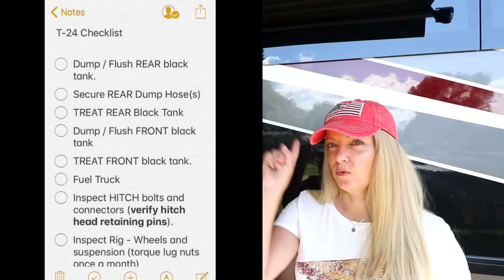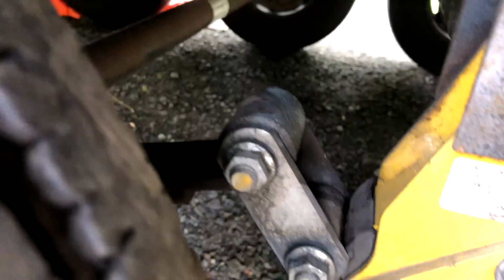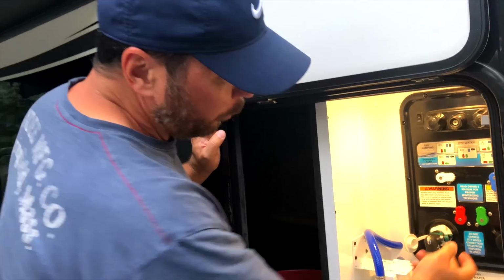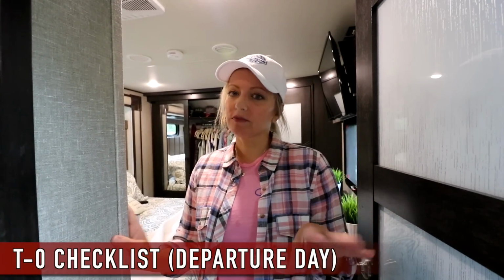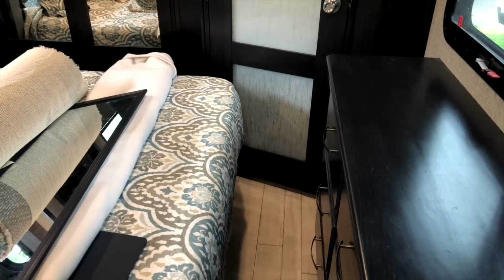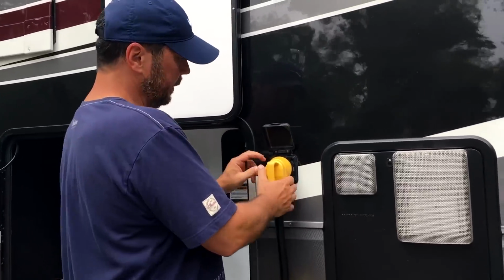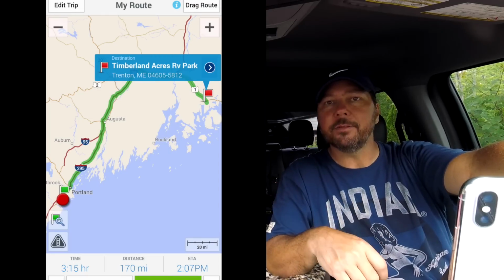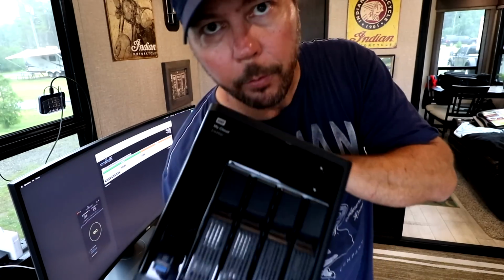RV Travel Day Checklist! | Full Camp Breakdown and Setup | Full Time RV | Changing Lanes!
What's involved in the breakdown and setup of a very large fifth wheel toy hauler?  Quite a bit actually.
⬇️⬇️⬇️⬇️⬇️ Click Show More ⬇️⬇️⬇️⬇️⬇️

We've got it pretty well down since we move every 10 days or so!  Camp breakdown and preparing to move is the most involved and most important (versus setting up camp).  If we forget to tie something down or secure something, it can be disastrous.  When on the move, we are 15 TONS of rig going 65mph, so everything has to be in the right place.  Hydraulic slides will crush things with ease.  So, the name of the game is CHECKLISTS!

Setting up camp is also fairly involved but once the rig is leveled, connected, and the slides are out, setup is much more leisurely than breakdown.  We can set up and unload the motorcycle, etc. as time, weather, etc permits.

This video will show you everything involved in our typical move day.  Yes, we know it's a LONG video.  But it is a long process, so we condensed it as much as we could.

Chapters:
00:00 Intro
02:56 T-24 (day before)
18:02 T-12 (night before)
18:46 Garage Prep
21:35 Load Lucile (Motorcycle)
23:27 T-0 (departure day)
27:42 Garage Final Prep
35:09 Disconnect Hookups
38:43 Hitching
42:03 Pull Test
46:05 Arrival / Unhitch
47:34 Full Hook Ups
51:07 Unload Motorcycle
51:32 Office Setup

* VIAIR 450P-RV Air Compressor
* EEZTire TPMS - 6 Sensors
* Cartman Soft Loop Tie-Down Straps
* D-Rings (mounted in basement)
* Happy Campers Organic RV Tank Treatment
* PowerTye Ratchet Straps
* PowerTye Plush Soft-Tye Covers
* Long Bungee Cord with Carabiners
* Valterra Adjustable Hose Carrier
* Valterra Adjustable Water Regulator
* Zero-G Potable water hose
* Water Flow Meter

Favorite RV Upgrades and Add-ons
* Progressive Industries HW50C Hardwired EMS (50A)
* Go Power! GP-IC2000-12-PKG Pure Sine Wave Inverter
* Victron BMV-712 Battery Monitor
* Save A Drop Water Flow Meter

RV Living
* Oxygenics Body Spa RV Shower Kit
* Bath Royale Premium Round Toilet Seat (Soft-Close)
* Aero Cosmetics Waterless RV Wash Wax Kit
* Happy Campers Organic RV Holding Tank Treatment

RV Decor items
* 3 season door tension rod
* 3 season door curtains
* Living / Garage door tension rod
* Living / Garage door curtain (1 panel)

* Canon 80D
* Rode Videomic Pro Plus
* Manfrotto Video Tripod
* Manfrotto Monopod
* Aputure Portable Video Light
* DJI Ronin S
* DJI Osmo Mobile 2
* DJI Mavic Pro (drone)
* GoPro Hero 5 Black
* GoPro Karma Grip
* GoPro Hero 5 Session
* Lowepro ProTactic 450 AW Camera Backpack